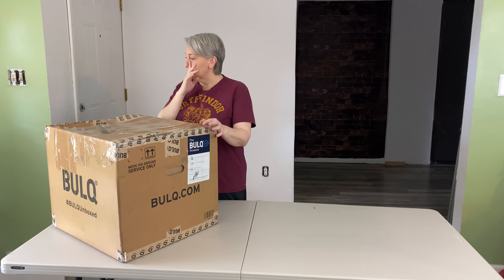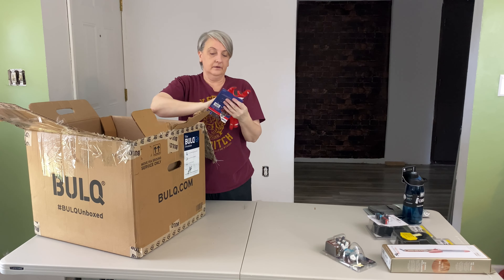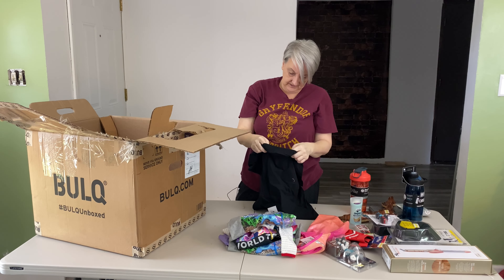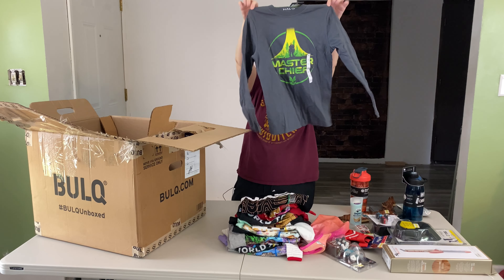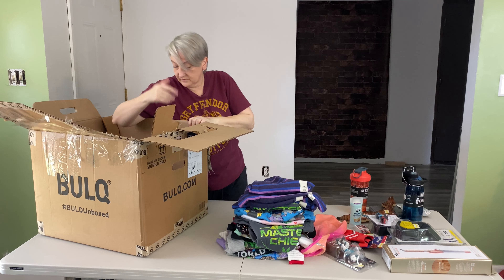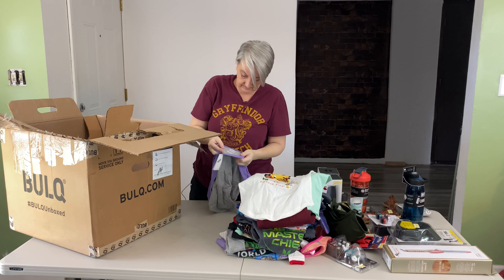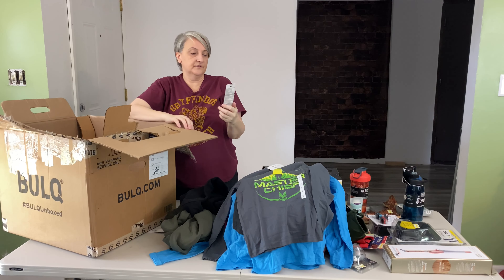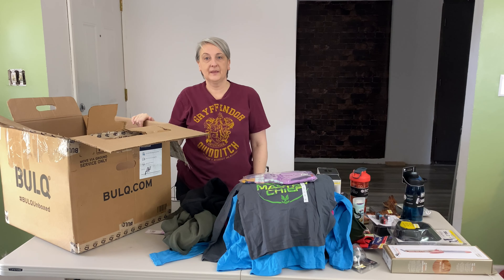General Merchandise for reselling from Bulq!! Box 5 of 5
We purchase general merchandise from Bulq.com for us to resell on multiple platforms. Let's see what we get!! Box 5 of 5

eBay Store